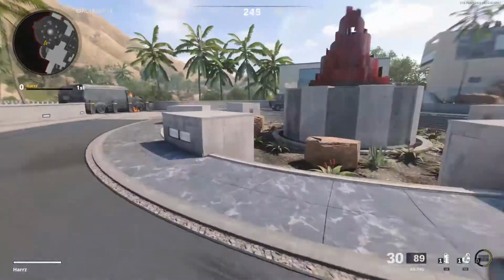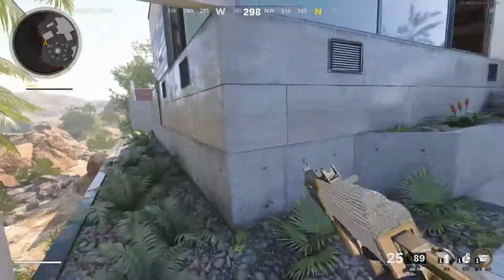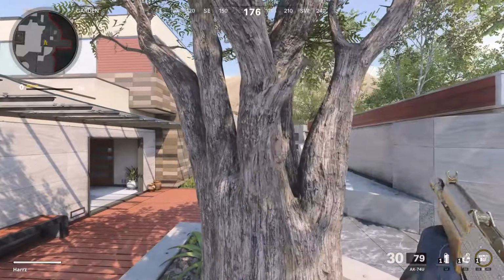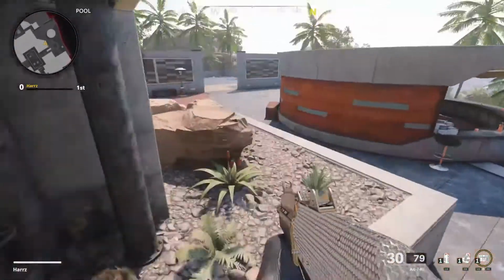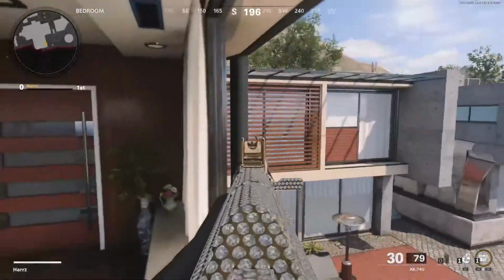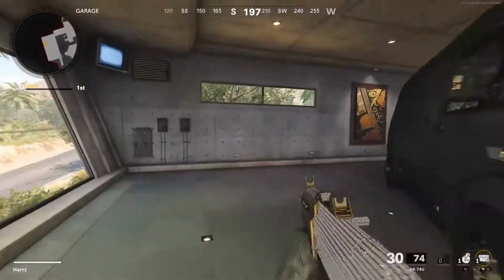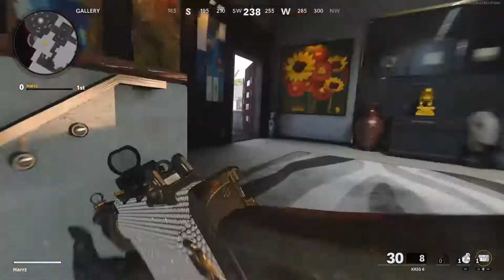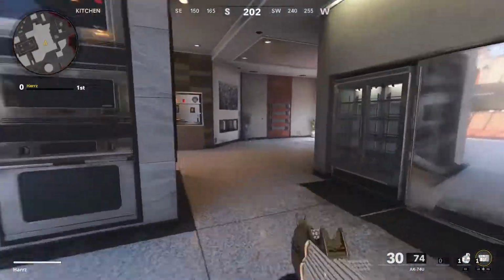MASTERING RAID WITH LEAGUE PLAY PRO TIPS & TRICKS | Cold War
So my next installment in the Mastering League Play series is here, with a tips and tricks video on Raid! Hopefully this video helps you guys out on this map and gets you into the Master Rank, and you find some of the things in this video useful. Thanks :)

00:00 Ring (P1 & A Control)
04:40 Laundry
07:28 Jungle & Back Kitchen
09:05 Cut-out & Basketball (P4)
10:45 Pool (B Control)
13:50 Bedroom
16:38 Garage (P3)
21:08 Driveway & Art
23:12 Pit (P5)
24:30 Kitchen (P2)
25:00 Closing Comments